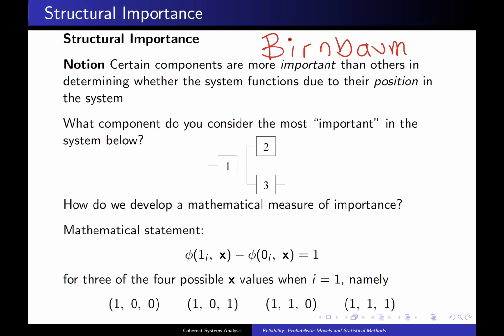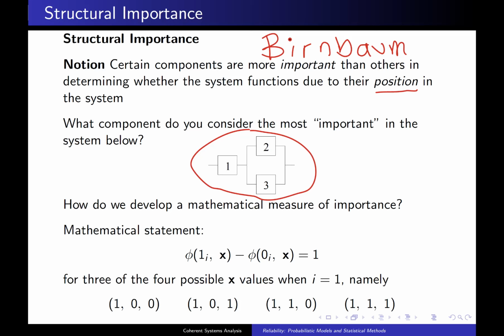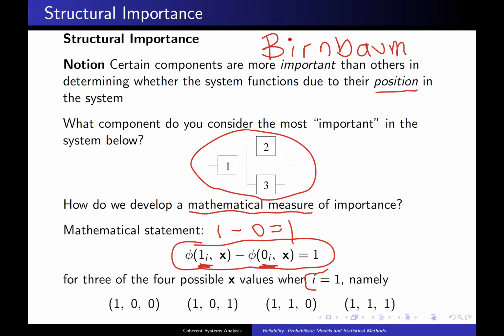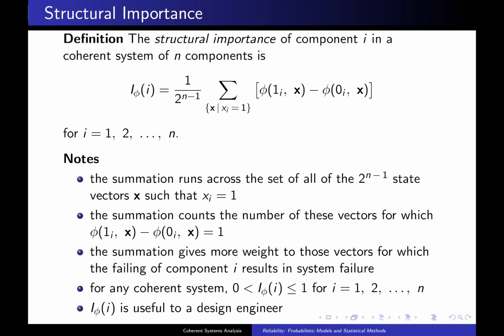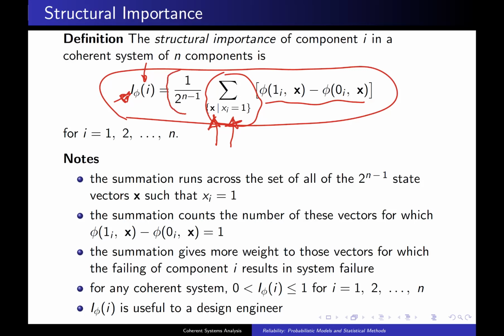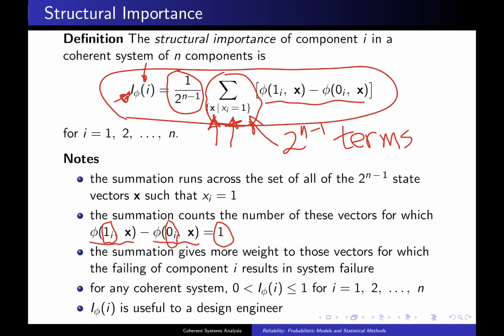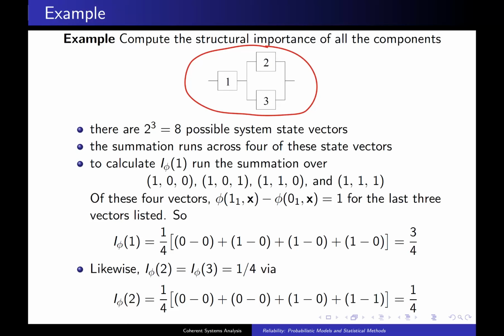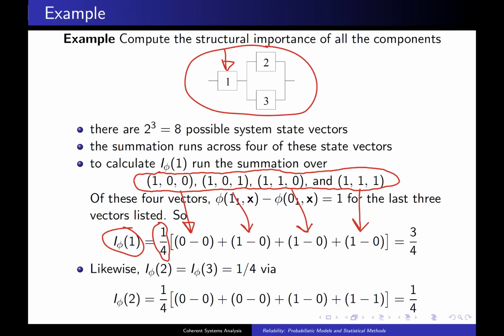Reliability: Structural Importance | Ch 2 Part 4